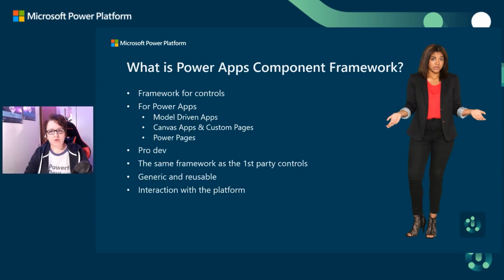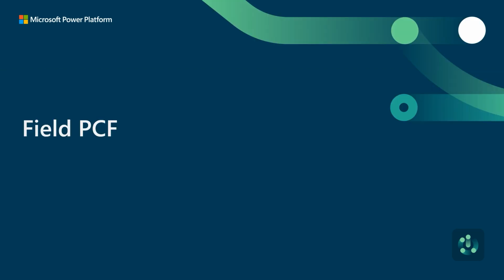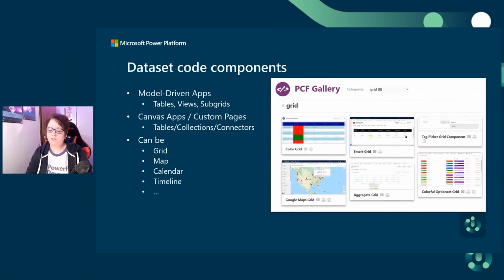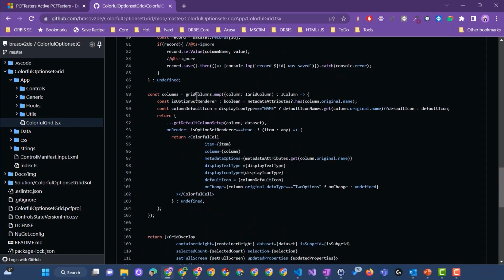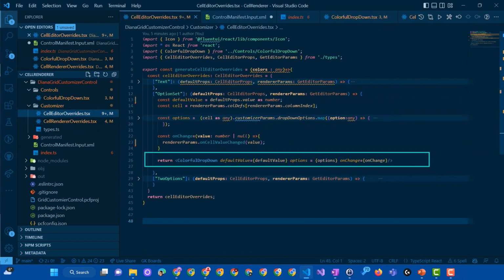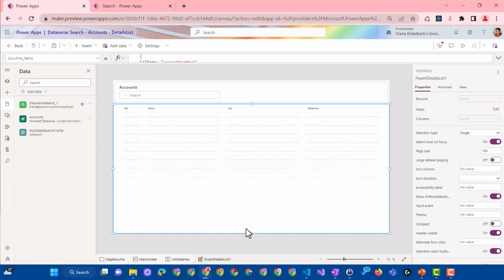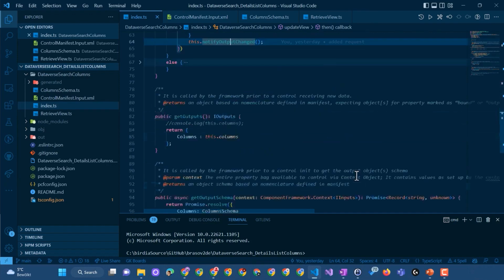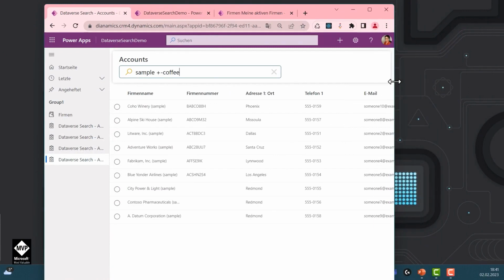Use Your Pro Dev Skills to Power Up your Power Apps front ends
What are Power Apps code components and what's the power behind them?

Let's see what we can do with standard code components of type field or dataset. But we don't have to stop there: meet the power of a few preview features. We'll get more powerful with a special type of PCF: Power Apps Grid customizer control. Or we can go extreme and make combinations: Details List from Creator Kit + PCF object output properties .

How far do you want to go?